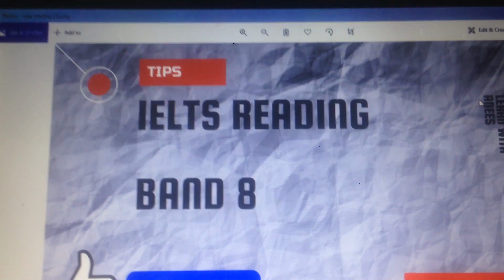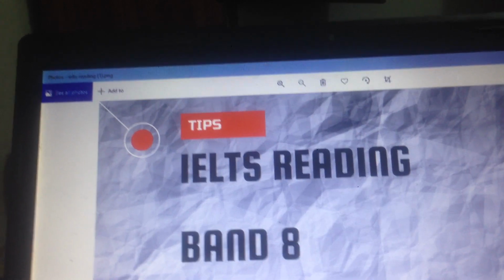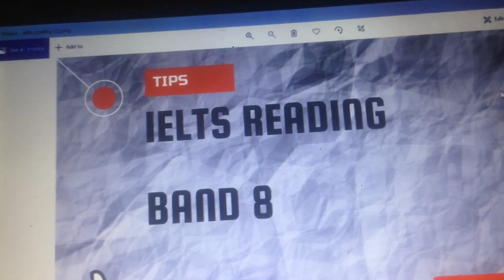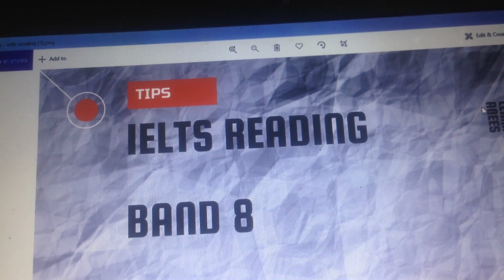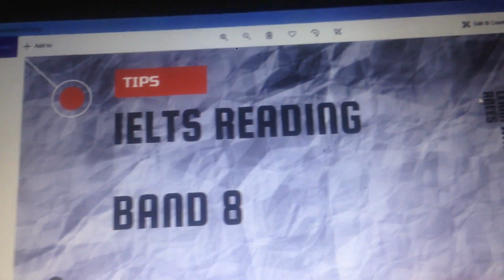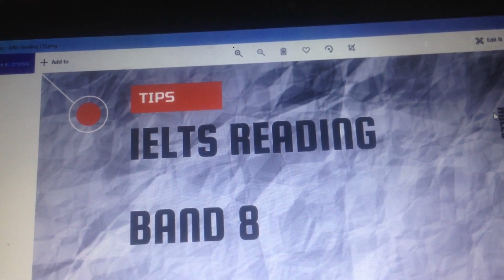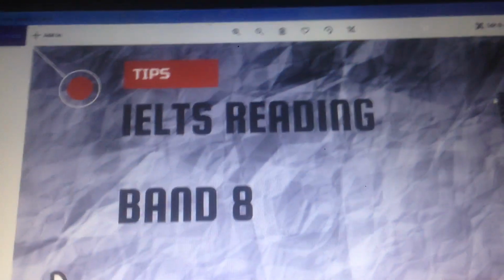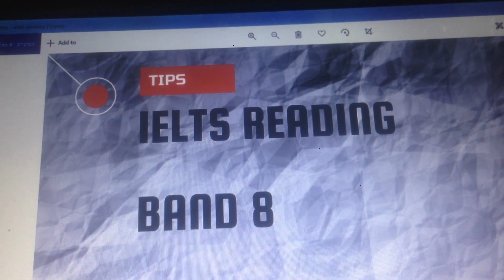IELTS reading SUPER STRATEGY, tips and tricks- How do I get a band 8 or 9 in IELTS reading.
In this video, I have explained or touched upon the super tips and tricks for the IELTS reading section. It also lays out the different types of texts you may encounter, salient points, keywords search, number of passages, time allotted for each passage, etc. How to improve your IELTS reading.  I've also briefly touched upon how important grammar and vocabulary are for the reading section. Furthermore, you will find some useful suggestions for building your vocabulary and broaden or develop your knowledge. I won't let you be bored with long-winded descriptions but rather let you enjoy this informative video. Watch it until the end.